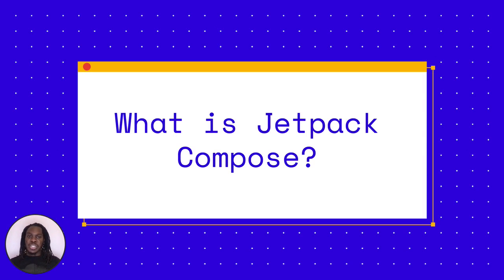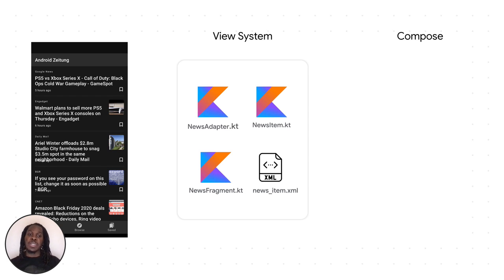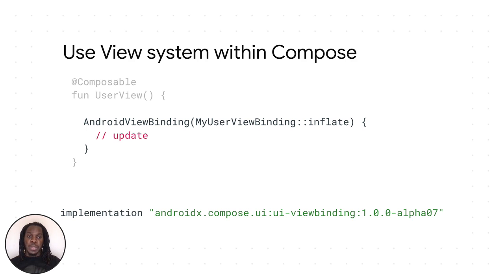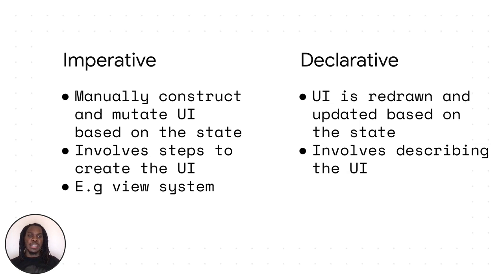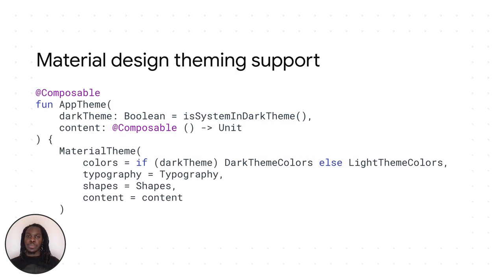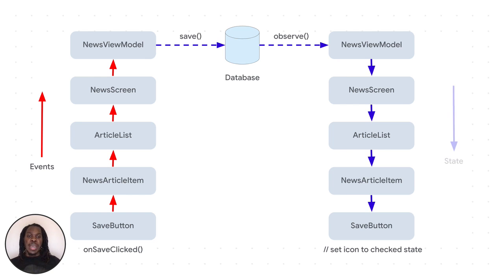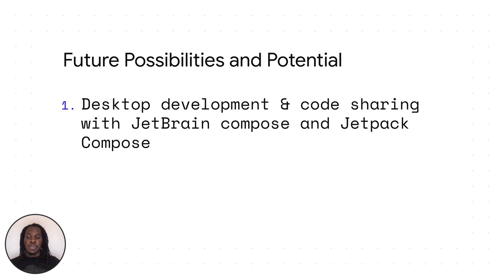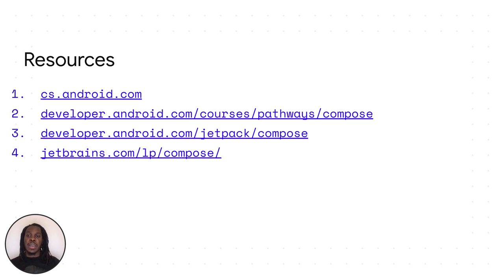Devfest Lagos 2020: Keeping Up with Jetpack Compose by Segun Famisa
Jetpack Compose is a new way of building UIs in a declarative way. As opposed to the traditional view system where we use XML resources, and sometimes Java code to style and design the layouts, Jetpack compose uses all Kotlin code to build and style the UI elements. Jetpack Compose is still in the early alphas and not ready for production use yet.

In this talk, I'll show you the current state of Jetpack compose, and what you can already do, and what is missing so far.

By the end of the talk, you will have learned the basics of Jetpack Compose, fundamentals of layouts with Jetpack compose and how to approach this new way of building layouts with Jetpack Compose. I will also share how I keep up with Jetpack compose without breaking a sweat or overwhelming myself